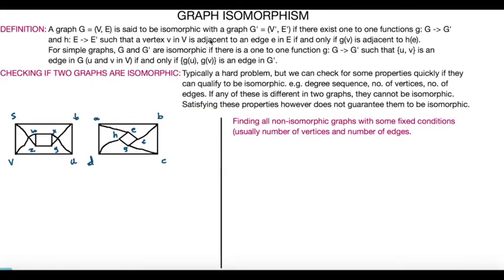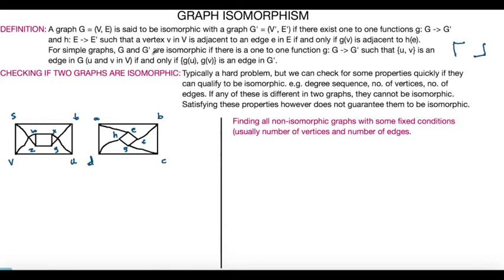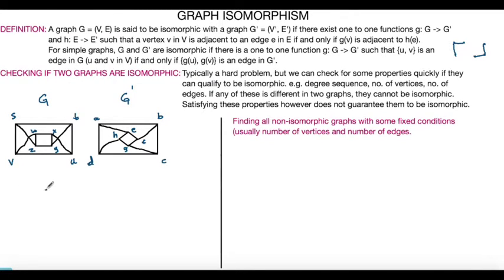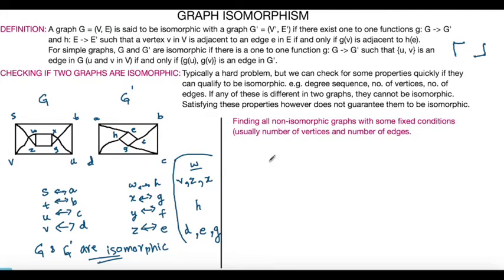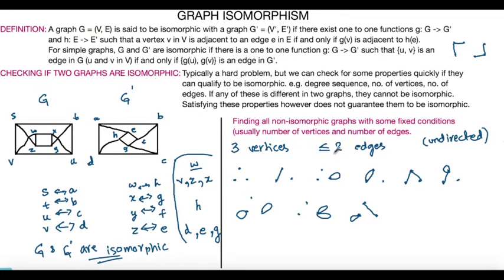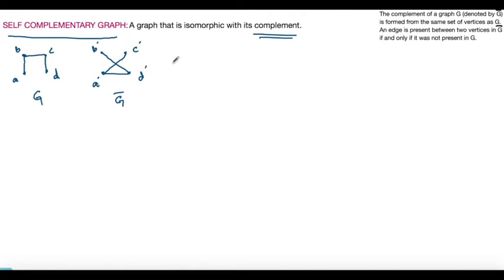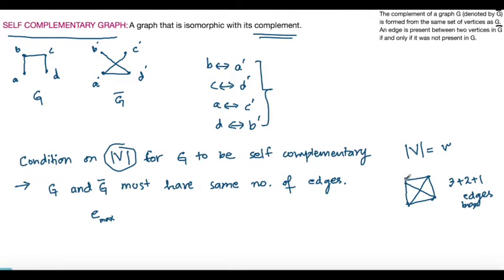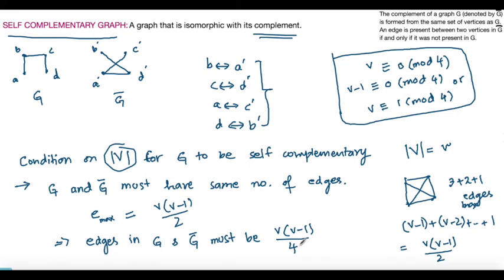Graph Isomorphism and Self Complementary Graphs